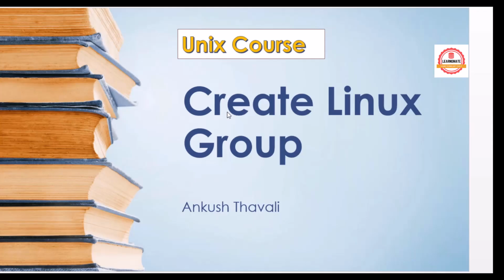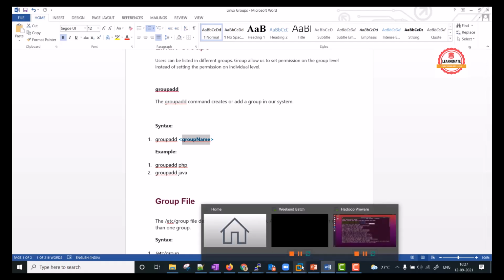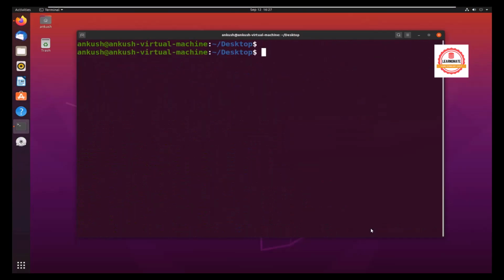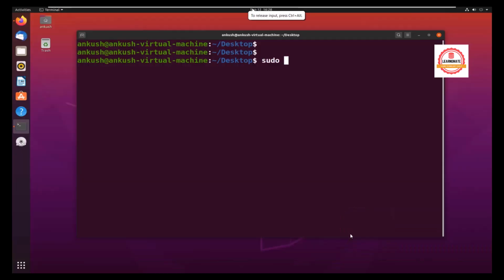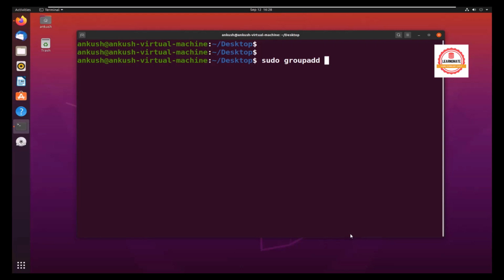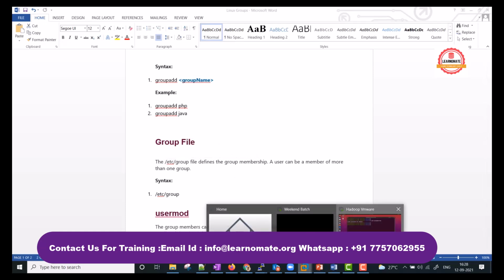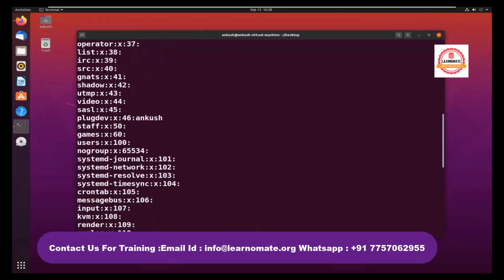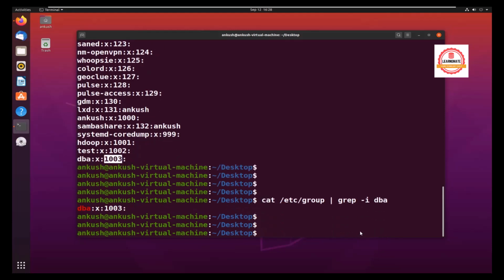Create Linux Group | Learnomate technologies